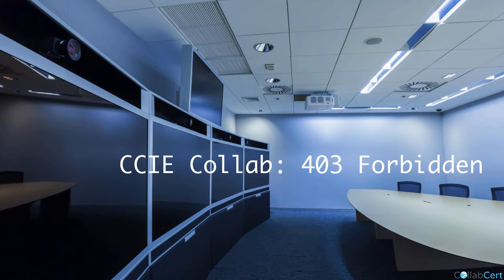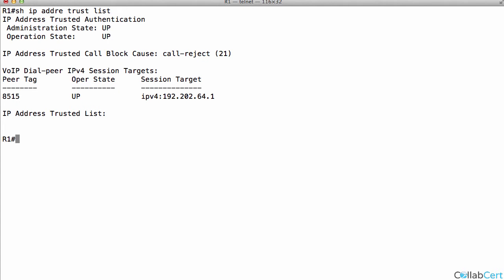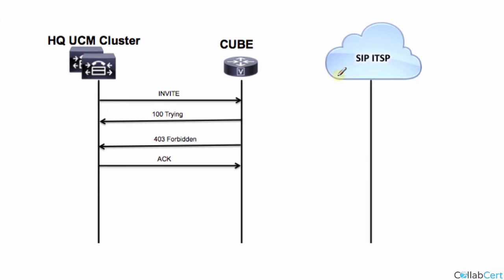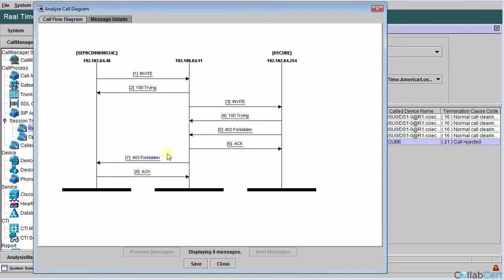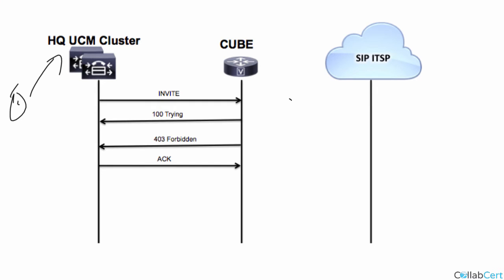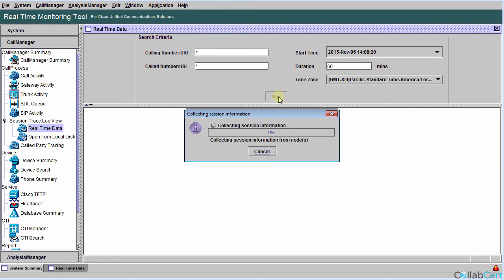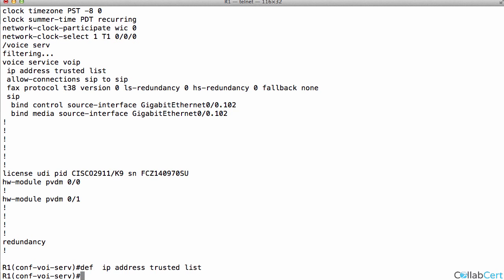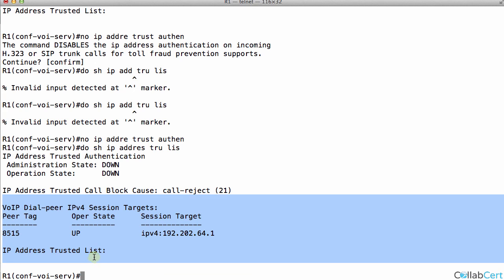SIP 403 Forbidden response being generated by CUBE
This video covers the conditions in the Cisco Unified Border Element which lead to a 403 Forbidden response to an INVITE method.